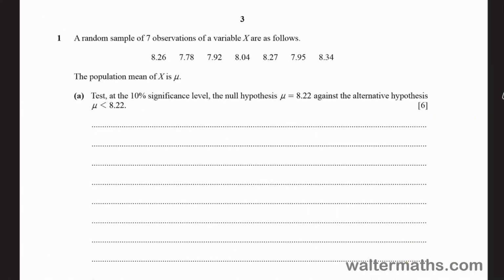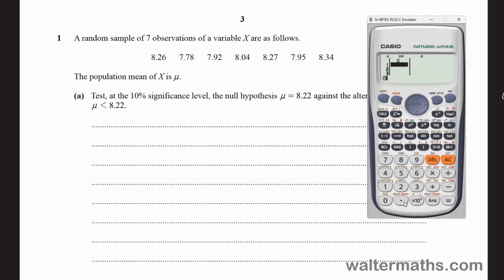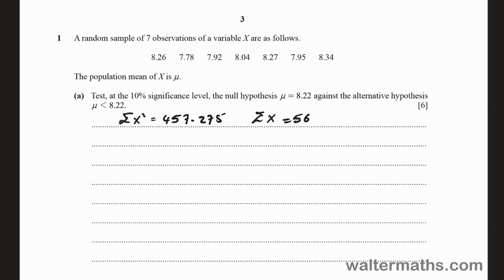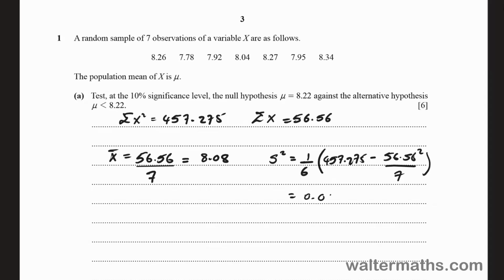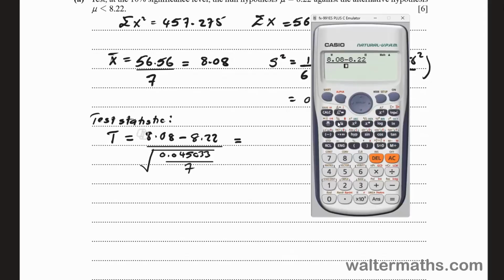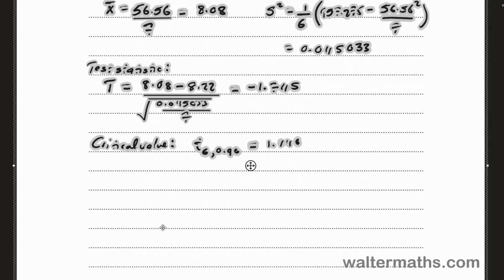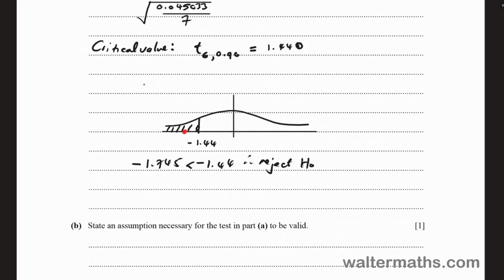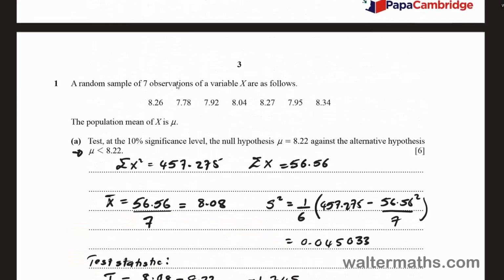Inference - Hypothesis Test (t-test) | Worked Example 4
In this video we solve a problem on 'Hypothesis testing for the mean of a population, with a small sample size - the t-test'
9231_s25_qp_44 Q1